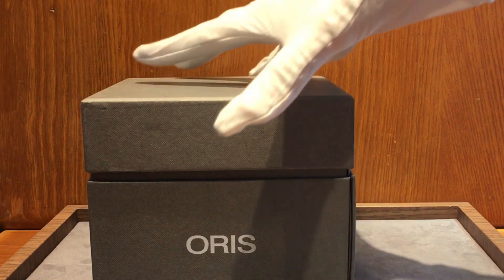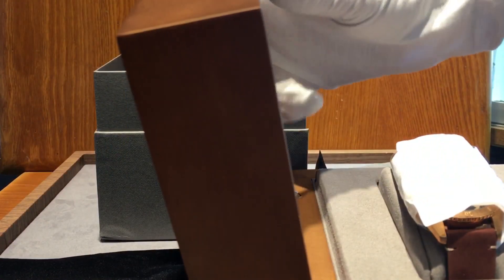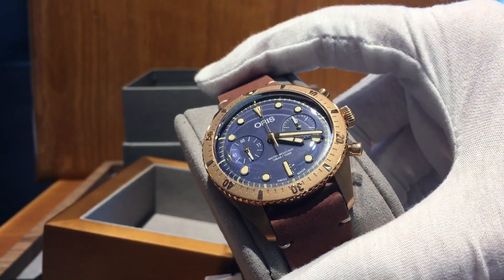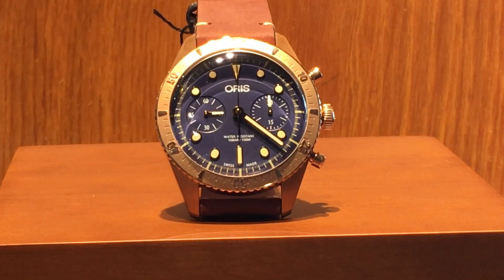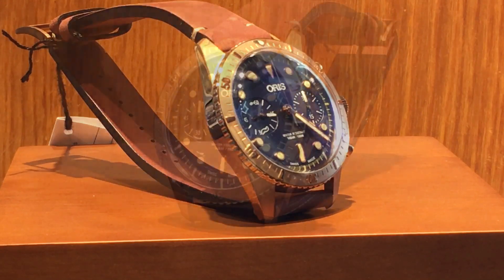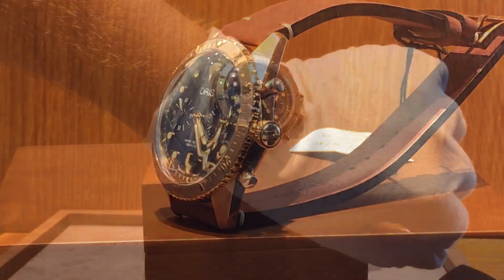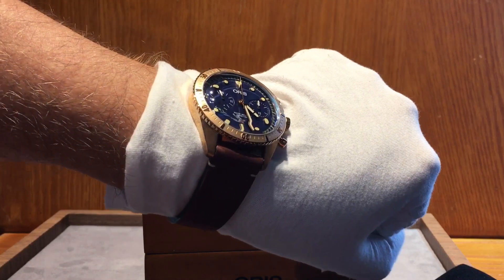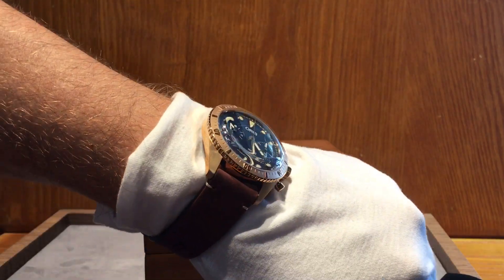Unboxing the Oris Carl Brashear Chronograph Limited Edition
Unboxing the Oris Limited Edition Carl Brashear chronograph.  Join me as I take a look at a beautiful and fantastic watch.  The bronze chronograph with a blue face, the Carl Brashear Limited Edition.